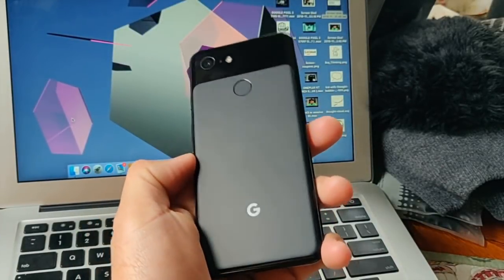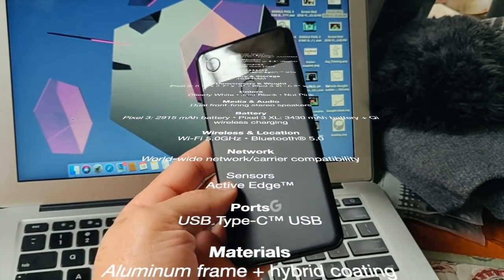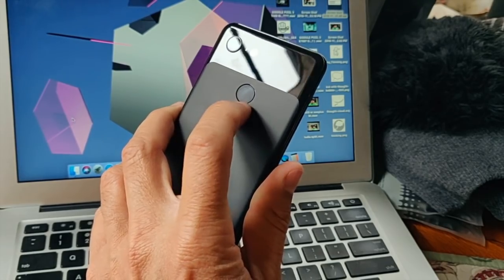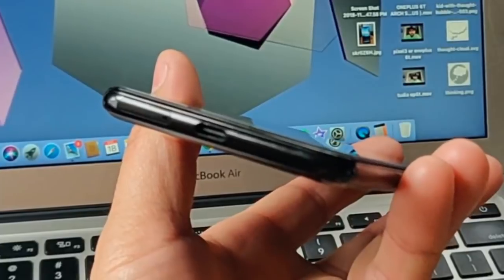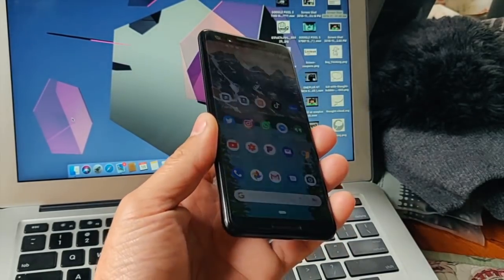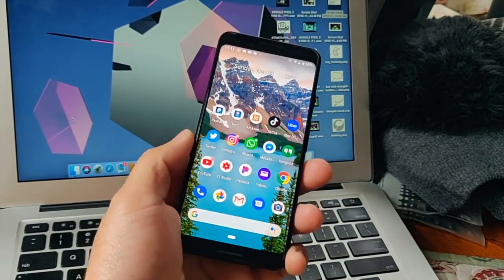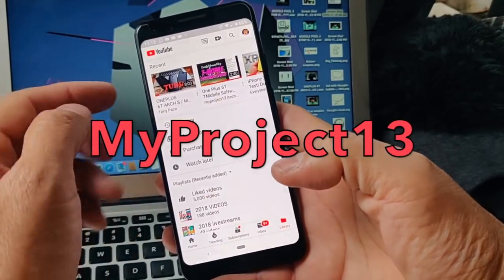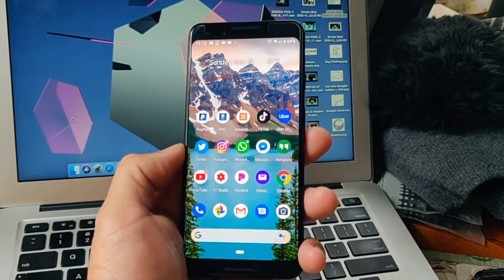GOOGLE PIXEL 3 ONE MONTH LATER! WHAT DO I THINK?